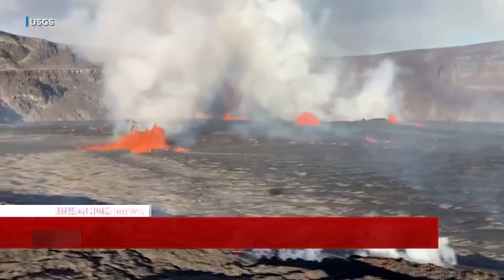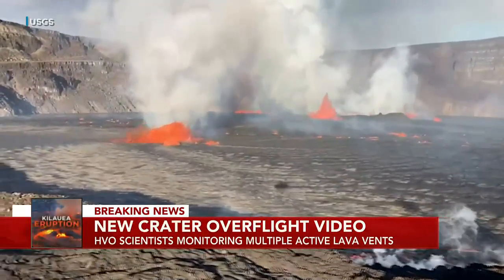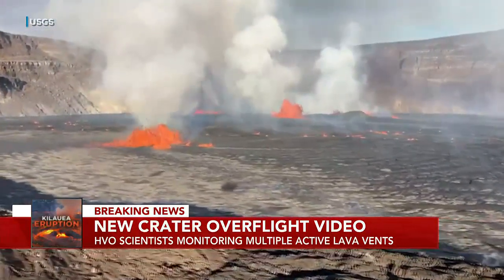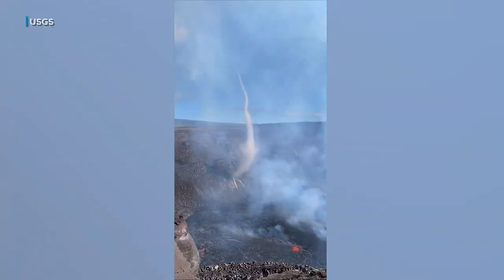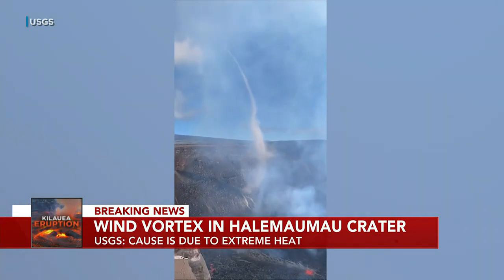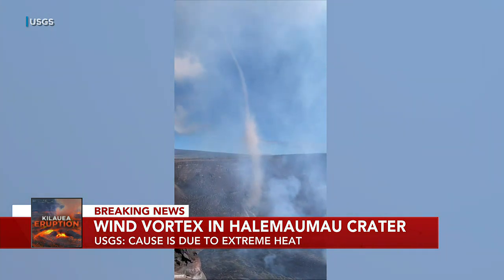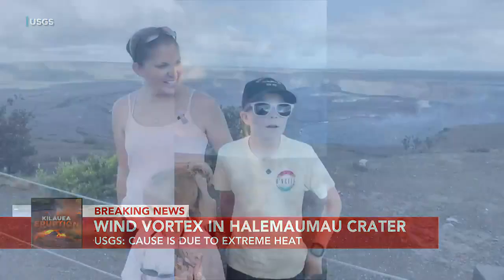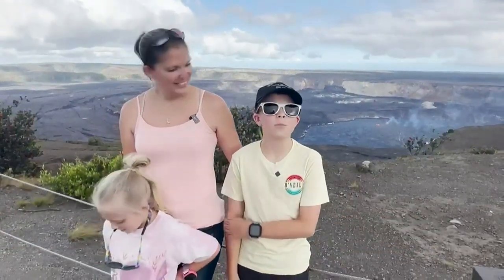USGS: Extreme heat from lava creates ‘wind vortex’ at Kilauea’s summit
It was one of the many spectacular sightings that drew big crowds to Kilauea.